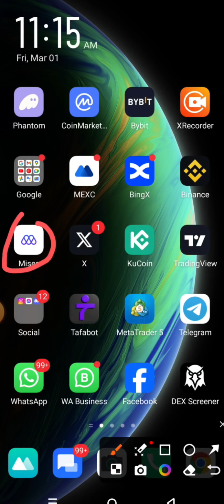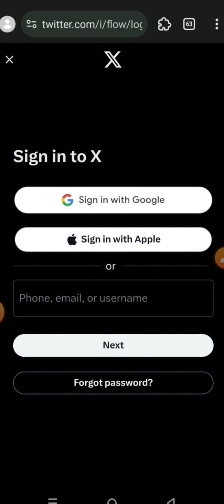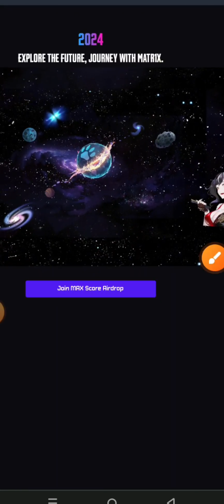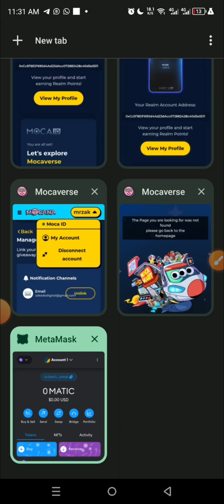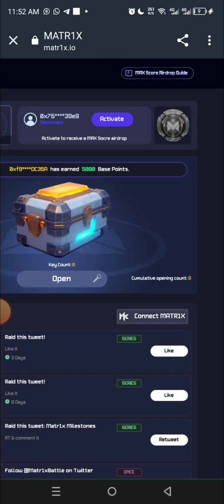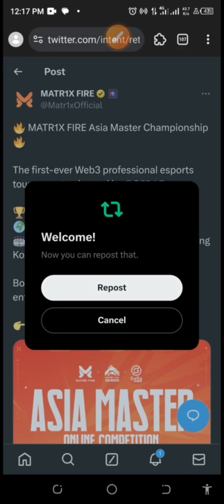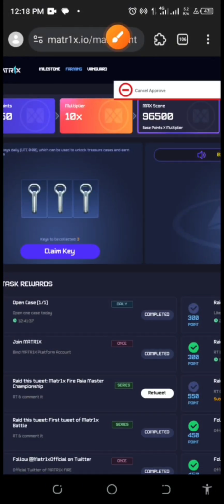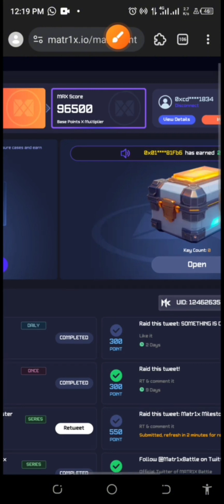How to participate in matrix Airdrop.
This is step by step on how to earn points on matrix Airdrop. Do it now before it's late

Invite code: P76J26

Invite code: QBSGFYVQ

JOIN THIS TELEGRAM GROUP FOR FILTERED HIGH PROBABILITY AIRDROPS ONLY.